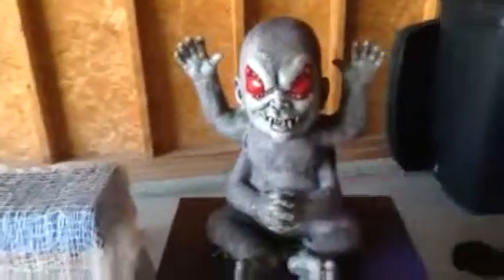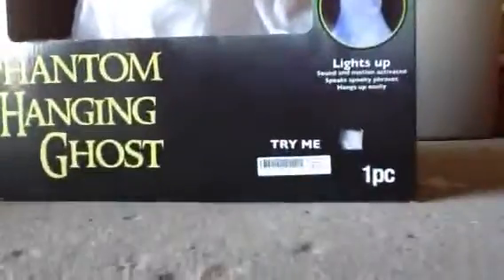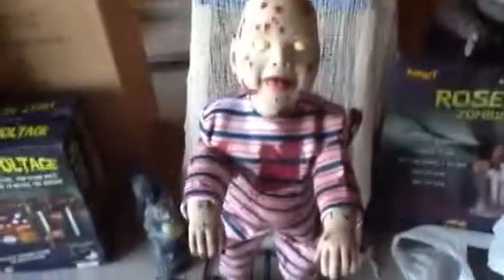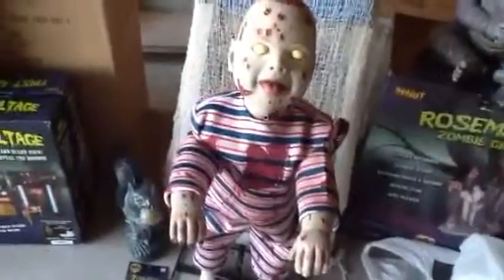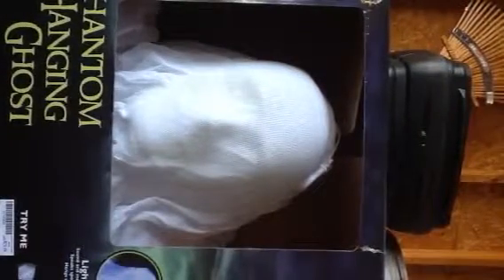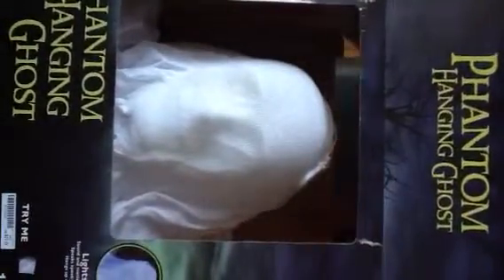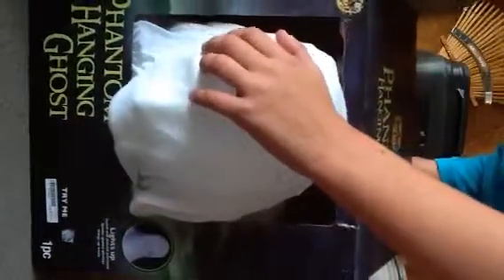3 new props for halloween haunt 2015!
Sorry for the wait to turn on phantom ghost.